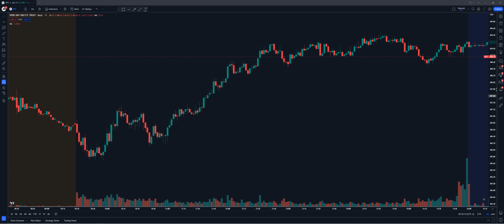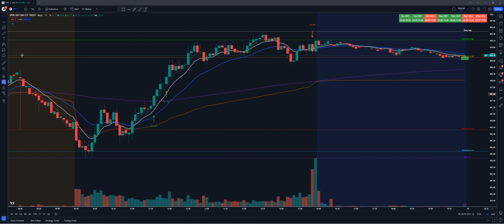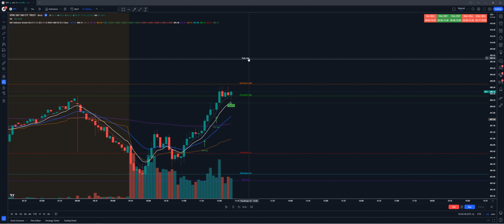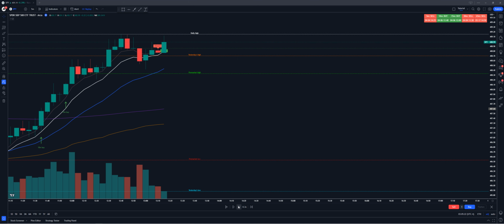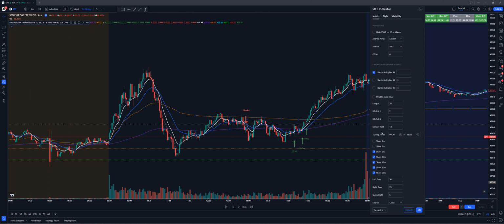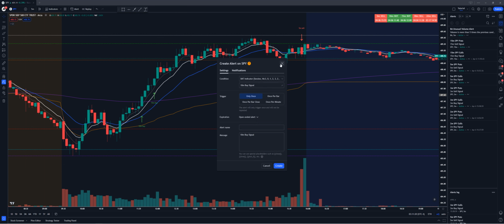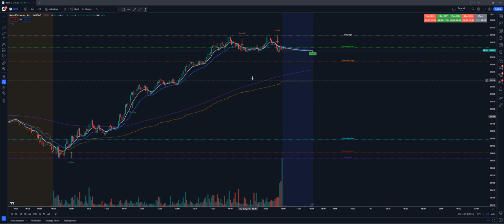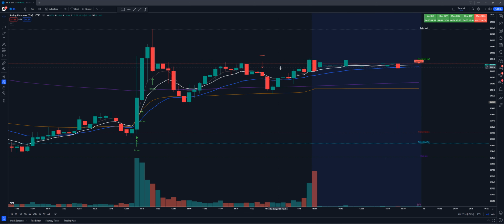The SMT Indicator Setup and Tutorial - An All-In-One Trading Algorithm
This video goes through initial setup and use of the SMT indicator - a multi functional rea-time alert algorithm that allows the trader to identify potential A/A+ trading setups on any ticker. Functions include mobile/desktop/email notifications for all time frame alerts, dynamic key levels, dynamic support/resistance that tracks price, chop filtering, etc.

Link to indicator bundle (16 scripts + 87 page published ebook) for 19.99/mo